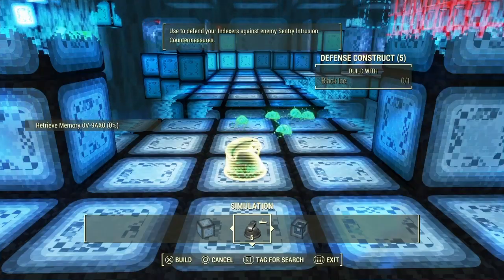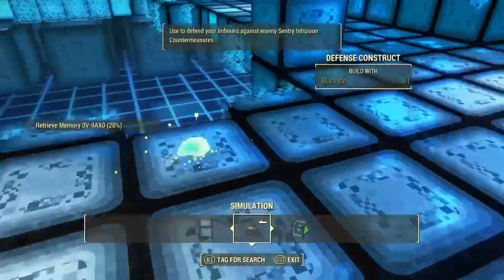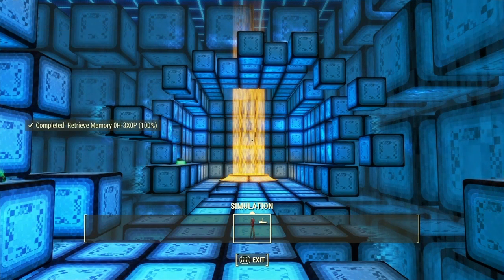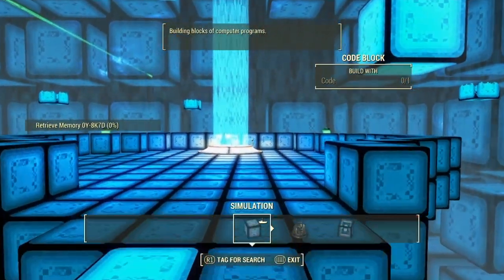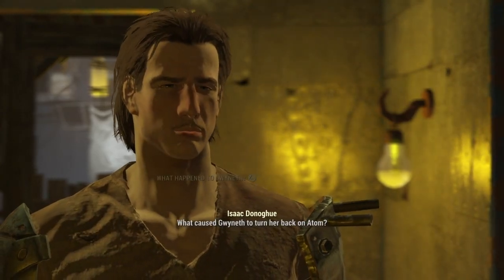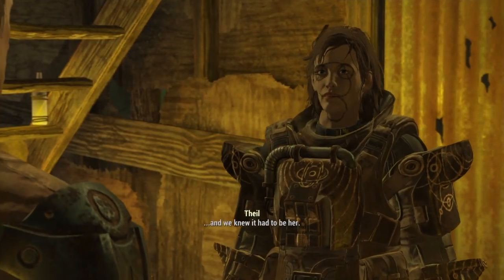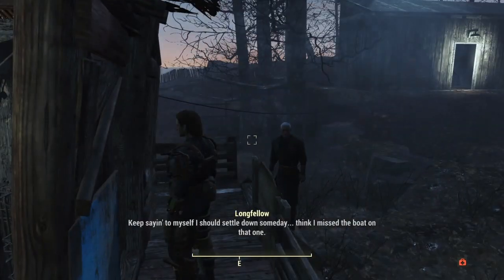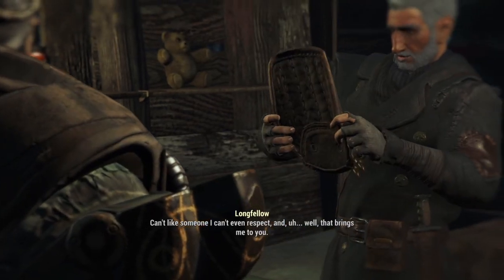Far Harbor pt11